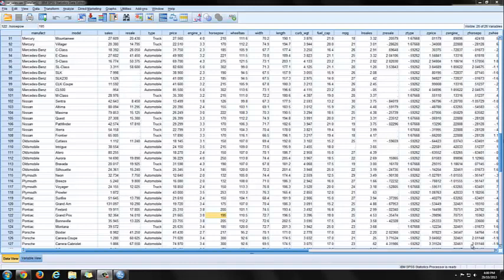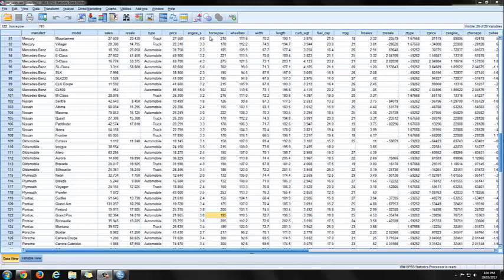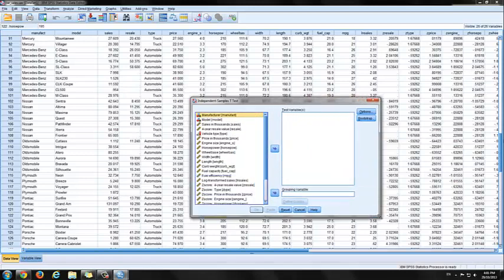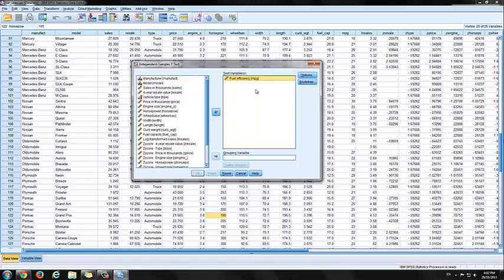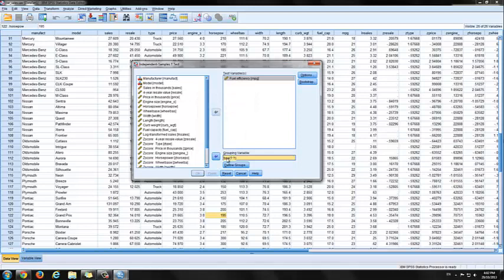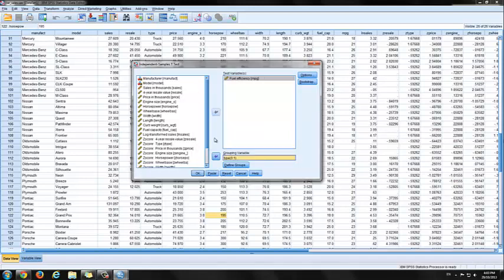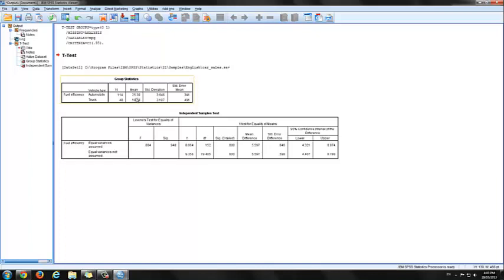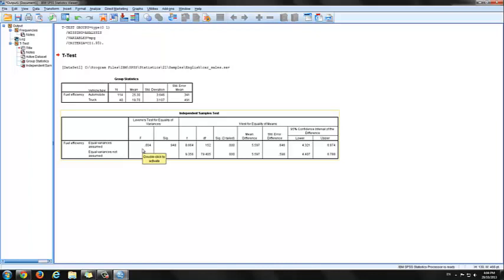Independent t test A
Using SPSS to compute an Independent group t-test